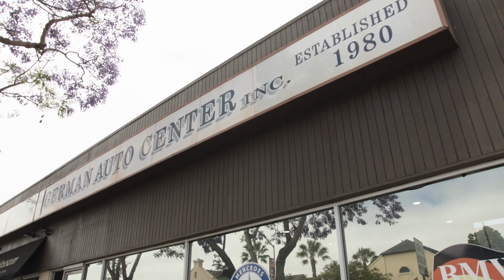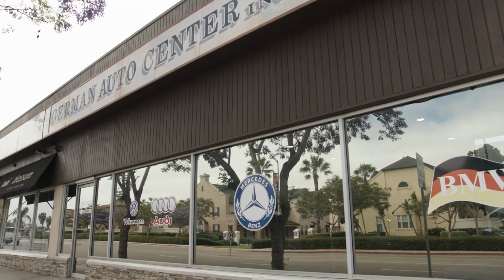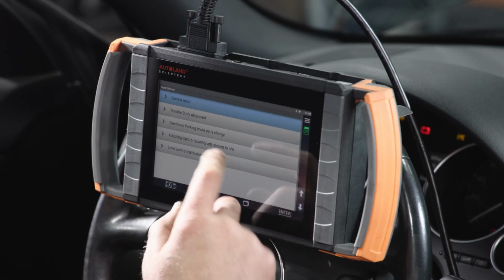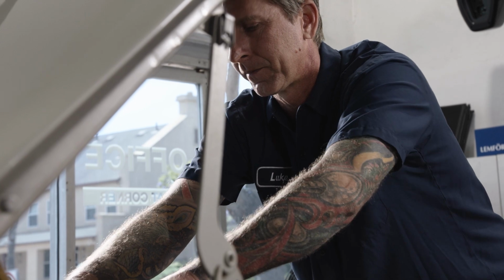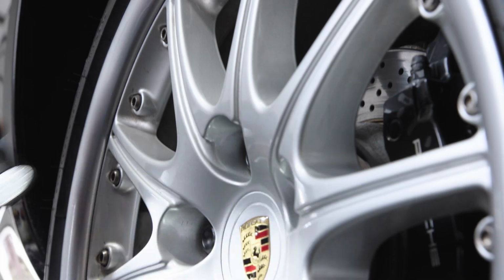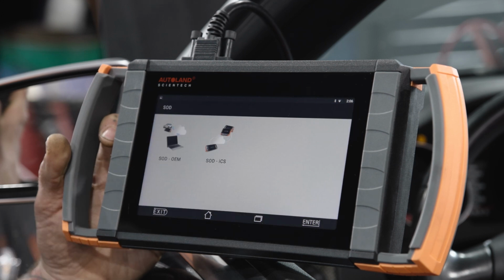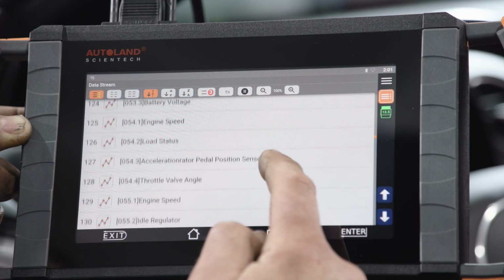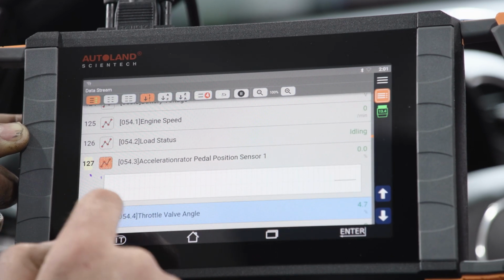German Auto Center Provides an iSCAN SF for Each Technician in Their Shop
Since 1980, German Auto Center has provided top-notch service and repairs on German Vehicles. They pride themselves in having factory-experienced technicians that repair and service BMW, Mercedes-Benz, and Audi with a care and precision. They are known to be a great alternative to dealer services.

Using iSCAN devices gives them a fast way to perform pre- and post-scans on every vehicle that enters their shop. iSCAN is hands down their favorite. It is "a compact powerhouse" at a great price point, allowing them to have one iSCAN SF device for each of their technicians. The Support on Demand (SOD) service paired with the native programming software allows them to minimize costs and maximize coding and programming services for customers.

Need help with a diagnostic issue. Contact iSCAN Support On Demand SOD